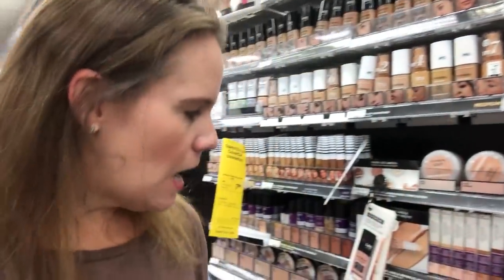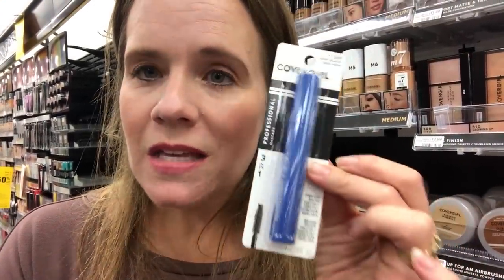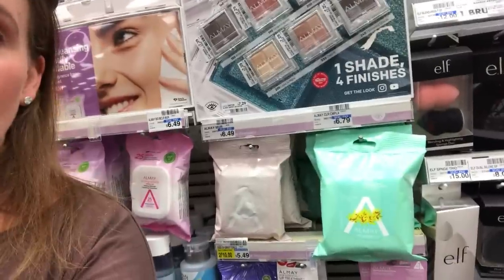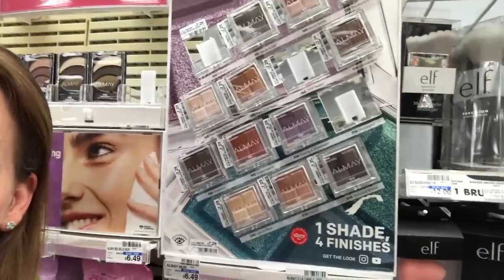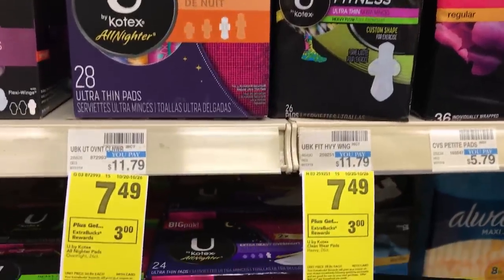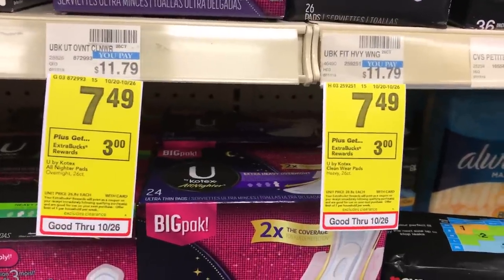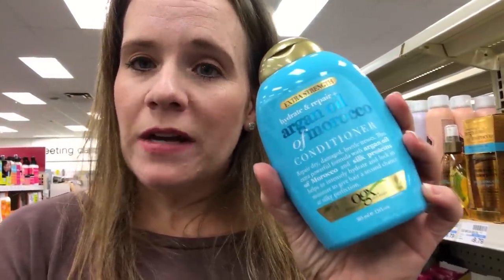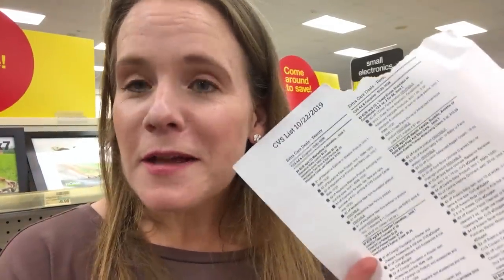Last Minute CVS Trip! Grab all of these Before Saturday.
You've still got time to get to CVS for free greeting cards, makeup, hair care and more.